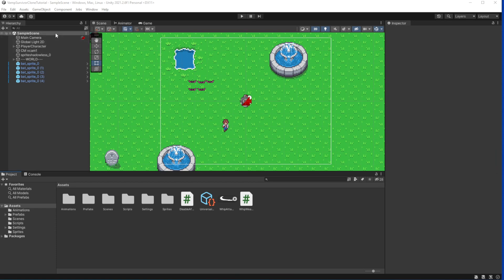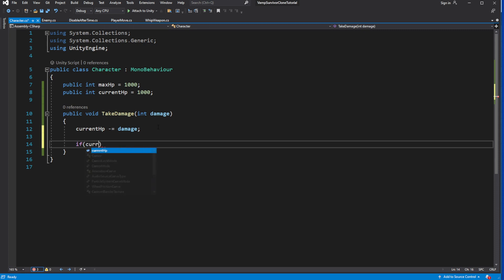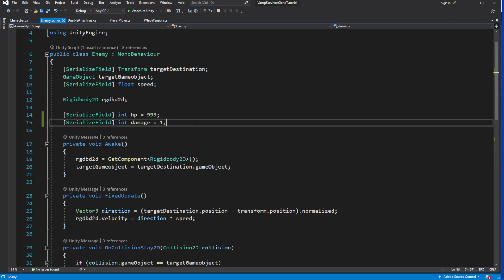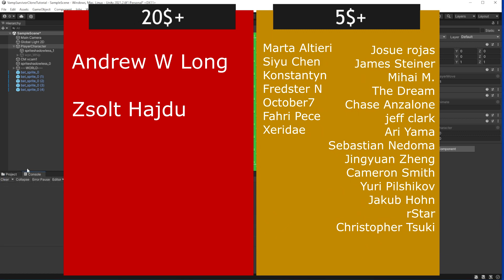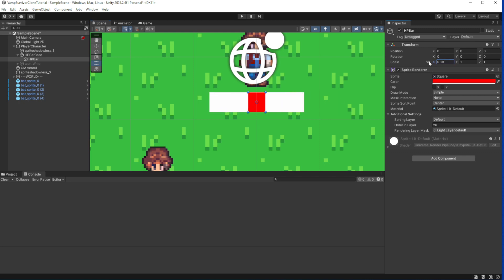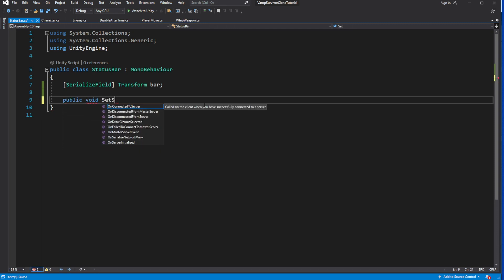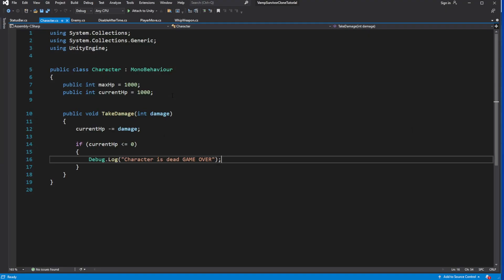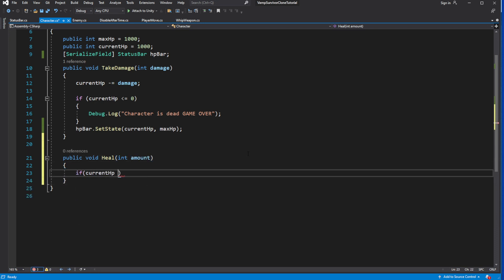Vampire Survivors in Unity Tutorial Episode 5 HP and HP bar